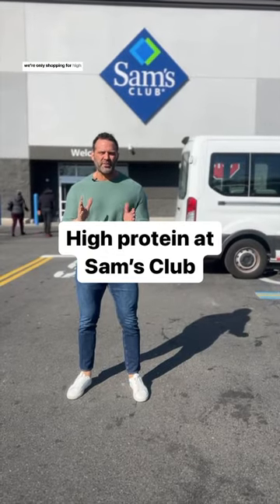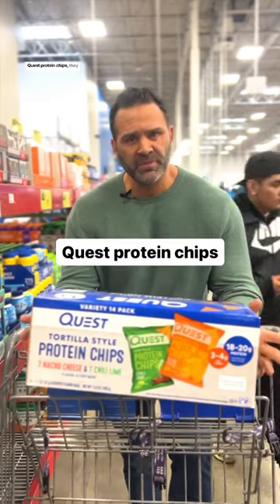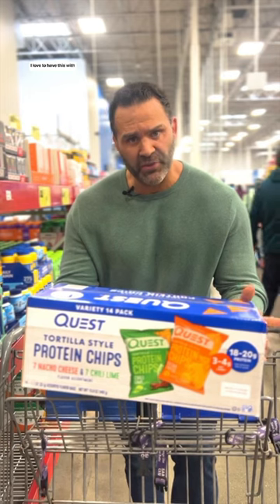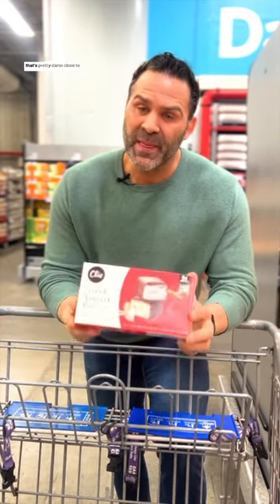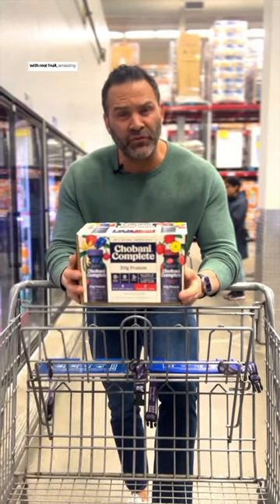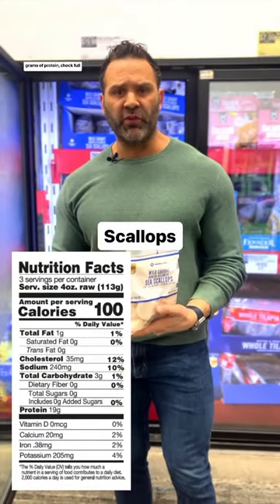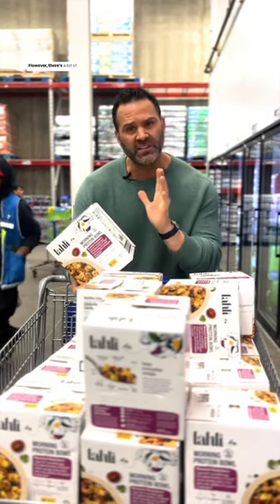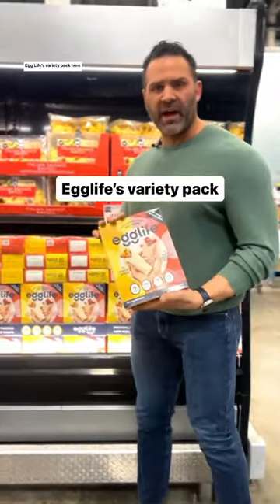High protein grocery shopping at Sam’s Club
Back at @SamsClub to shop for high-protein items:

1️⃣ 93/7 ground turkey
2️⃣ @QuestNutrition protein chips
3️⃣ @ClioSnacks greek yogurt bar
4️⃣ @Chobani Complete greek yogurt drinks
5️⃣ Scallops
6️⃣ Lahli’s morning protein bowl
7️⃣ @EggLifeFoods variety pack